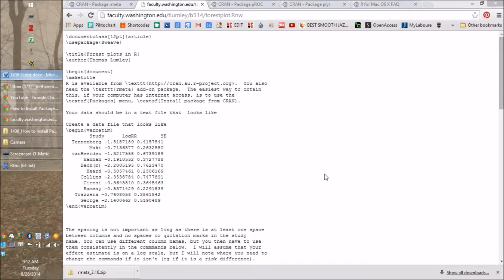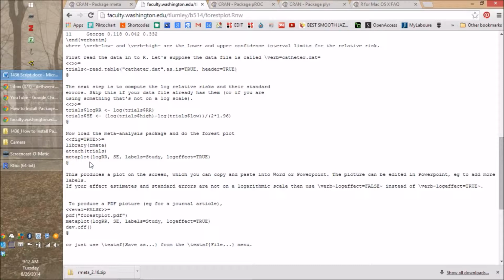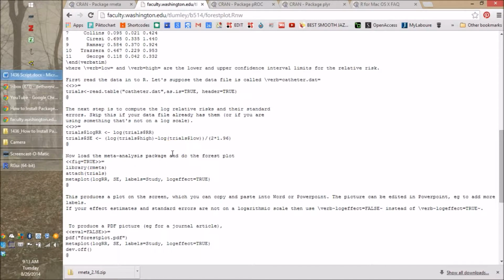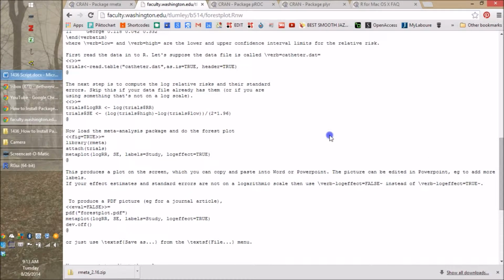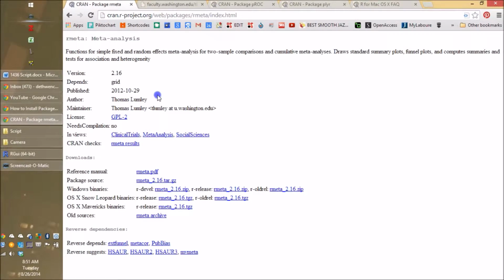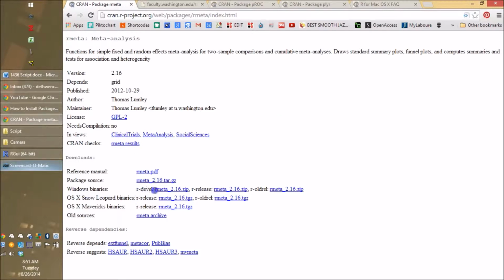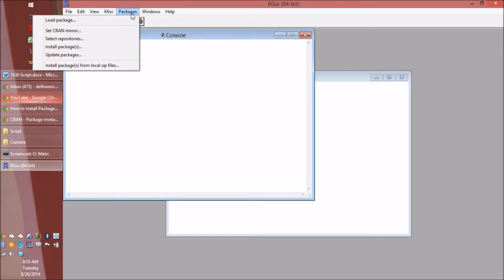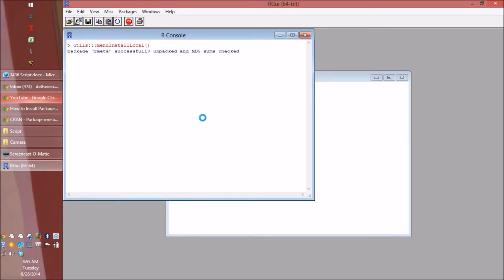How to Install Packages in R